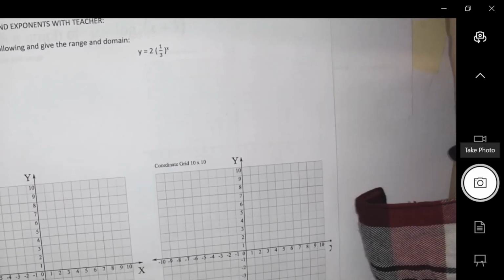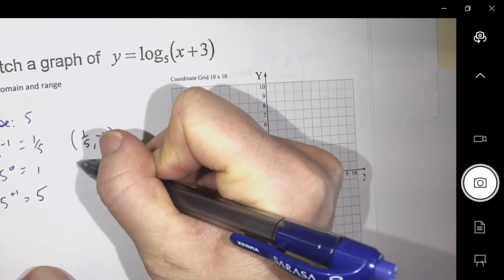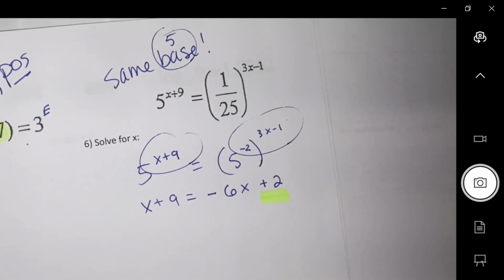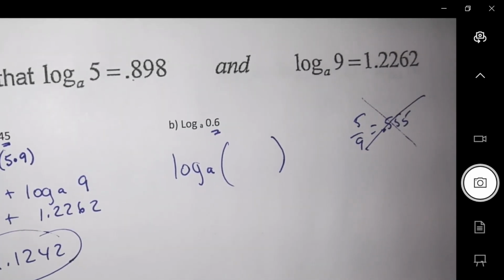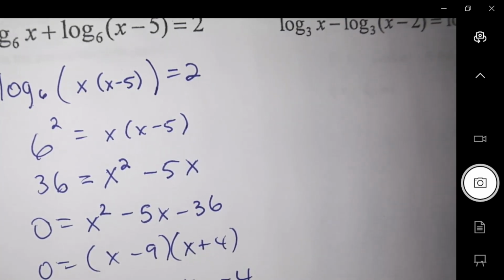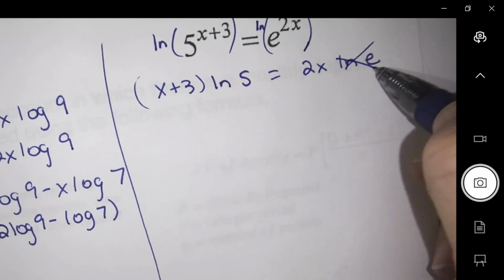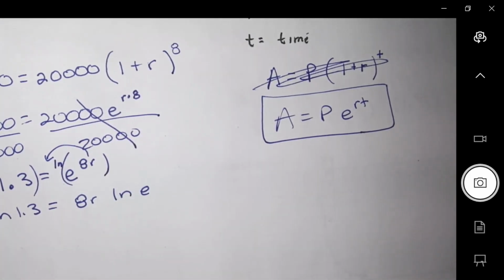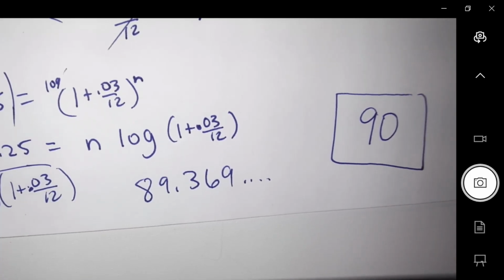recap of logs and exp